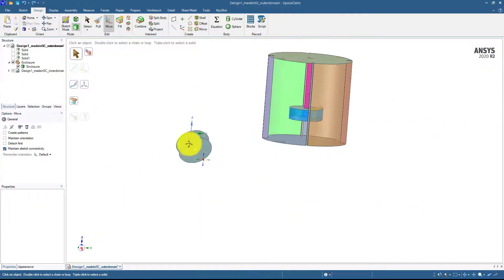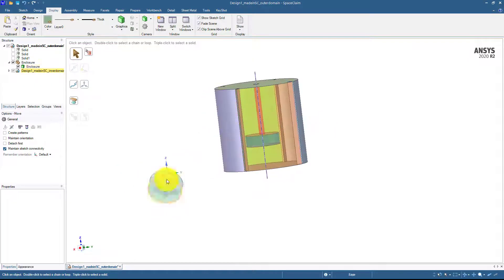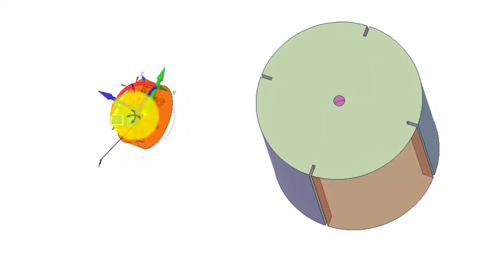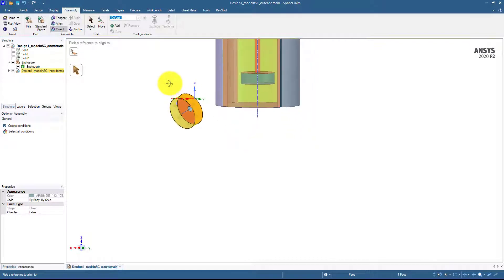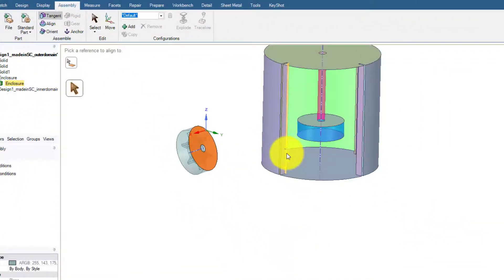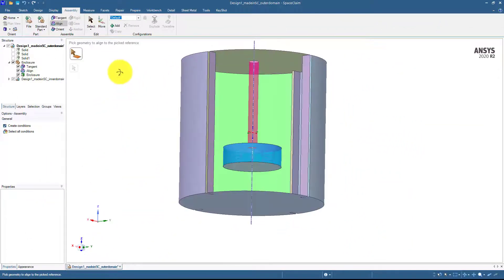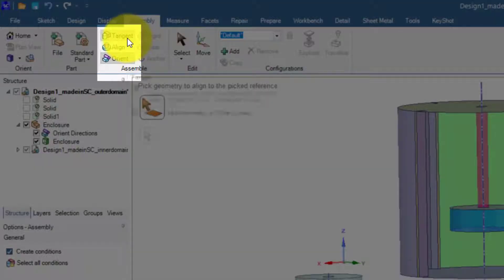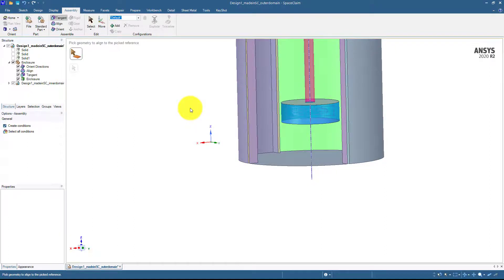Aligning two parts in ANSYS SpaceClaim for mixing tank (Rotating and stationery domains)